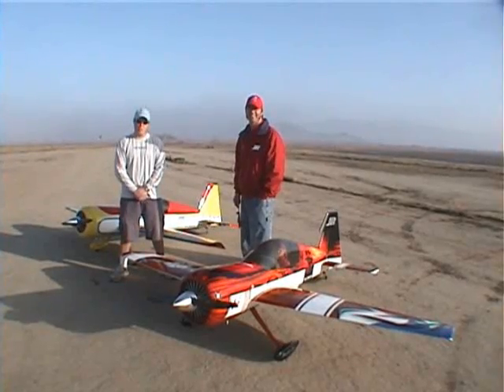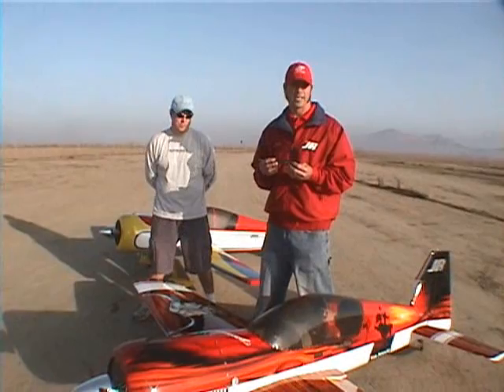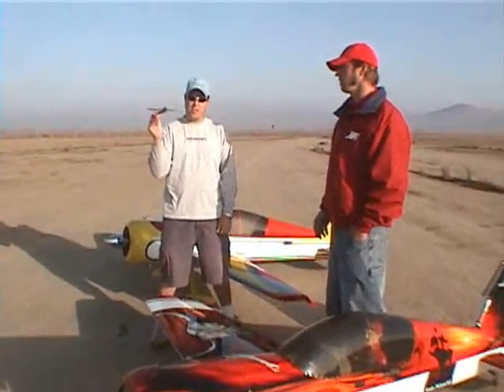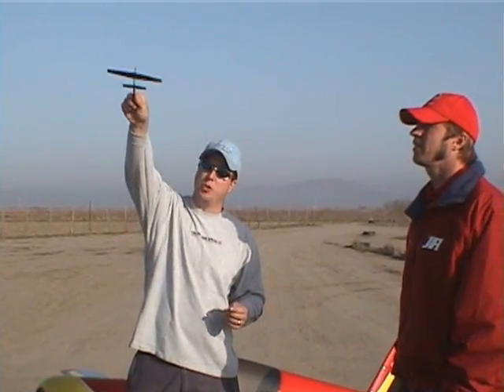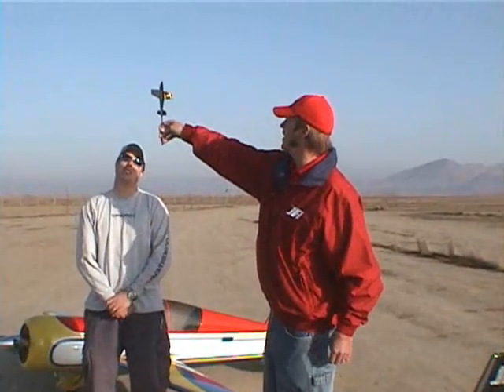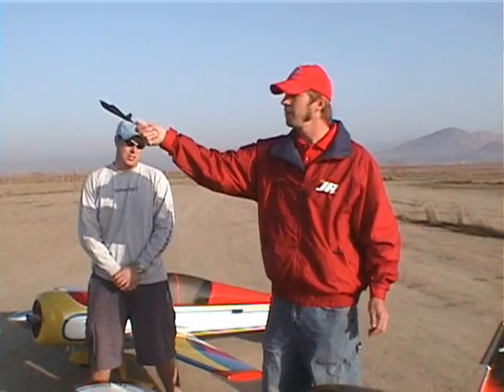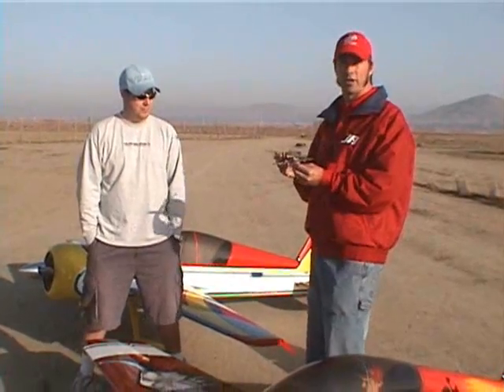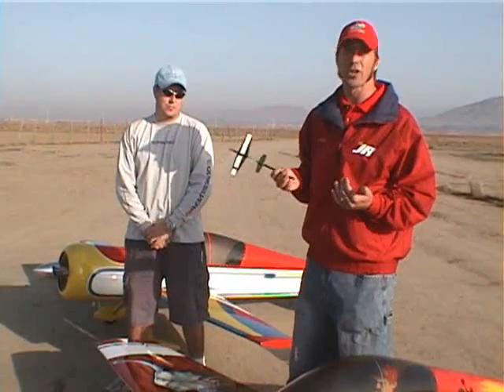3DU Setup & Trim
3DU Setup & Trim